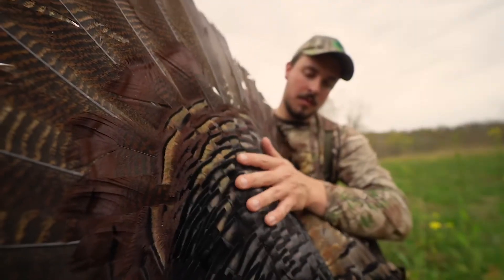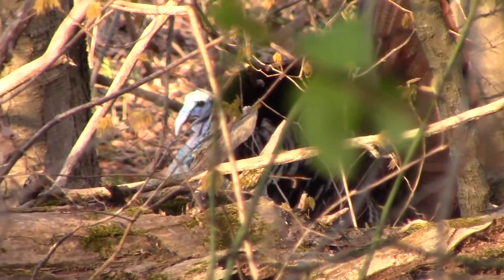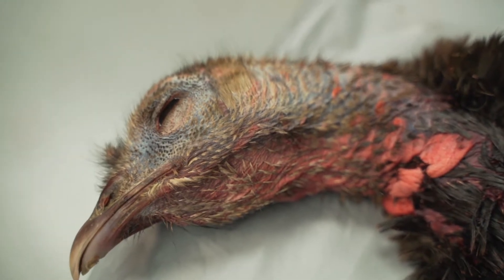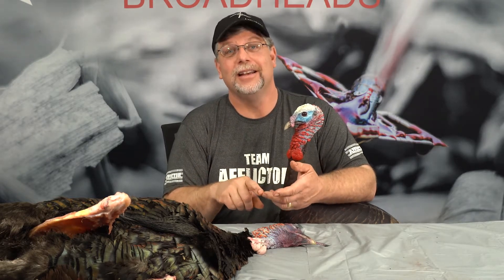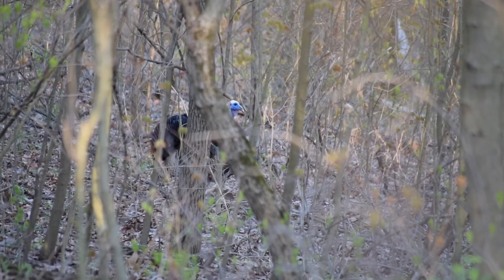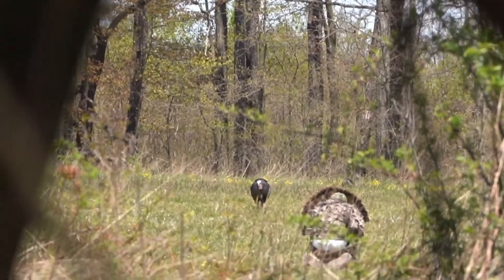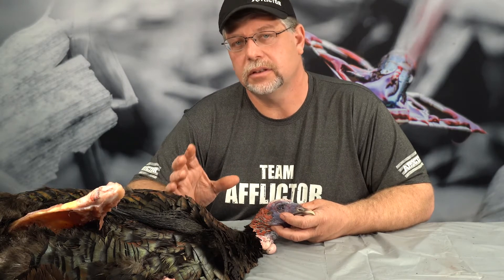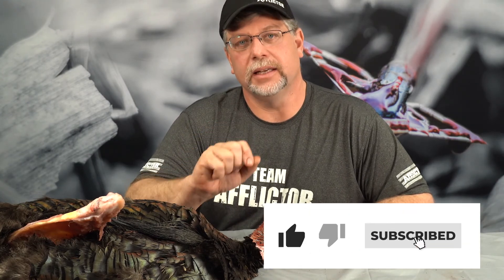Don't Get BUSTED This Spring! What Do Turkeys See?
In this video, Chris Creed of Afflictor Broadheads is giving a lesson in Wild Turkey Vision.  If you have turkey hunted, chances are you have been spotted by a turkey thinking there's no way they should have seen you.  Well, here is a little on how the turkey's eye sight works!

The turkey's number one defense is their sight.  The amazing eye of a wild turkey is credited by some scientists as having the most complex retina of any vertebrate.  With both monocular and telescopic sight, turkeys see 3x better than humans.

They can see 270 degrees and with a quick jolt of their head they will get instant 360 degree vision.  They do have poor depth perception and this is why turkeys are constant bobbing their heads.

Turkeys have a nictitating membrane or third eye-lid like a shark.  Also, they never blink.  So as a hunter you are constantly in view of a turkey in range.

Turkeys have one rod for night vision, and 6 cones for daylight and color.  Two of those cones are double cones and allows them to see colors we do not see as humans including Ultra violet wavelengths (400nm). To compare to the human eye sight we have 1 rod and 3 cones.

A big mistake some turkey hunters make is washing their clothes in a UV brightening detergent.  To a turkey you will look like a light bulb, or a disco ball shining in the woods!

Learn about the proper shot placement on turkeys with a bow